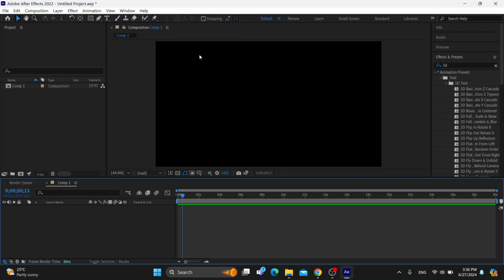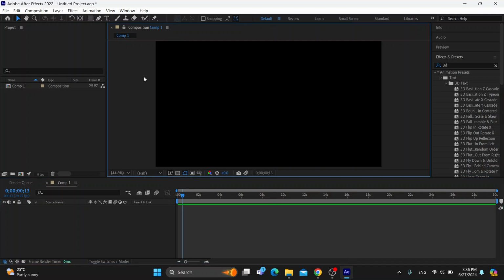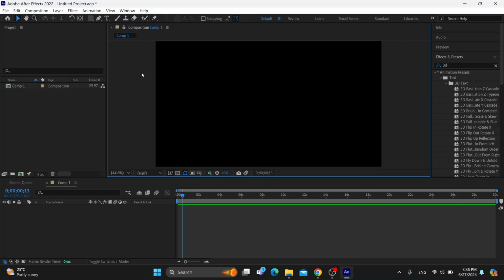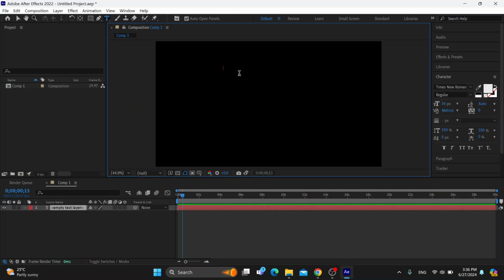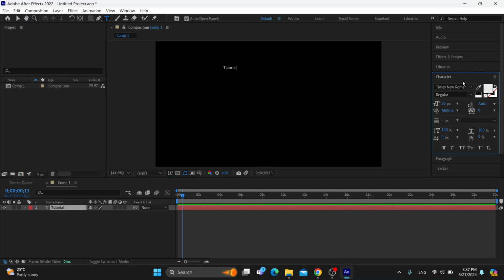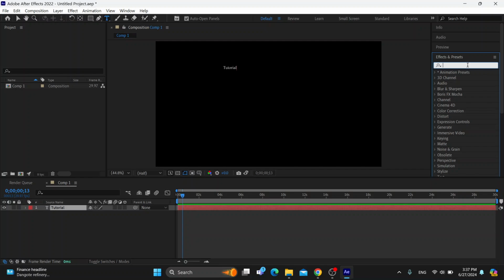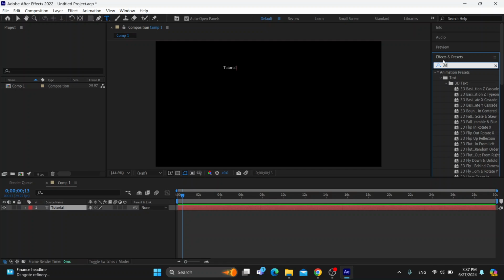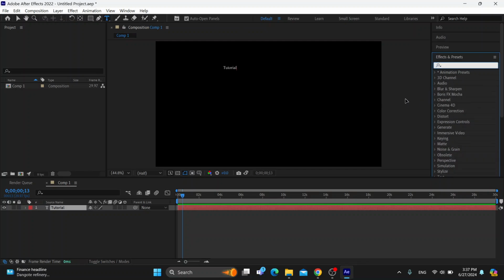How To Animate Text In Adobe After Effects Tutorial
Today we talk about animate text in adobe after effects,after effects tutorial,text animation after effects,text animation in after effects,after effects text animation